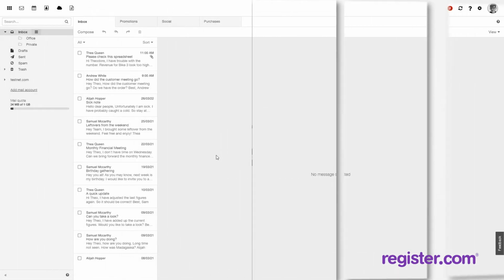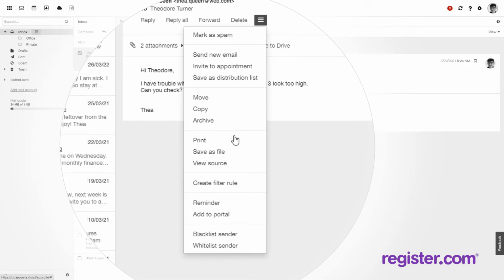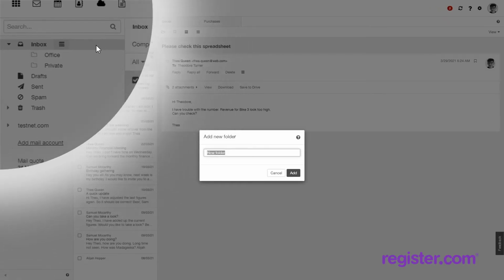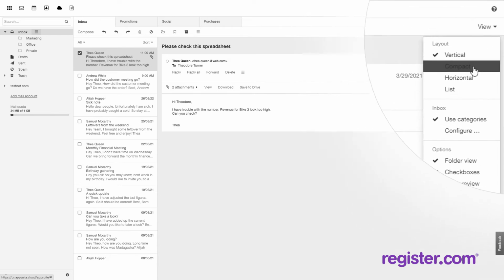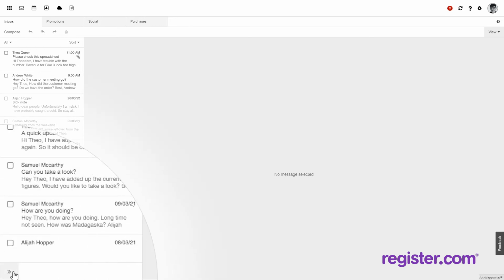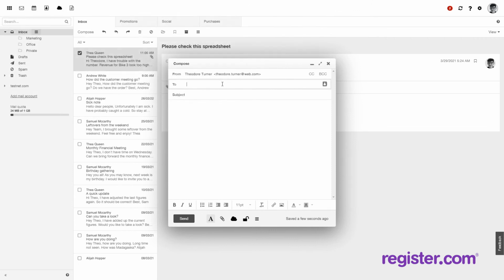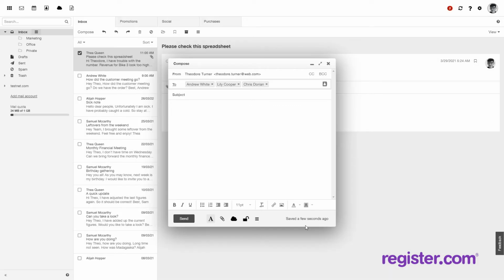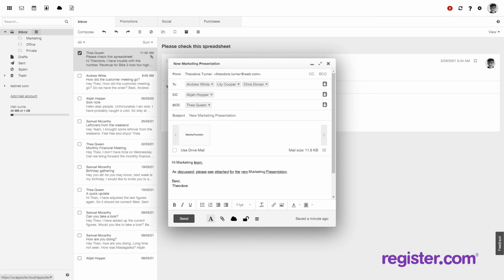Register.com Business Email Tutorial: Mail Overview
In this video, learn how to navigate and customize Mail.

Your account syncs for remote work and can be accessed anywhere with a WIFI connection.